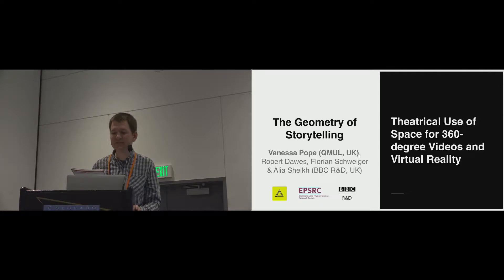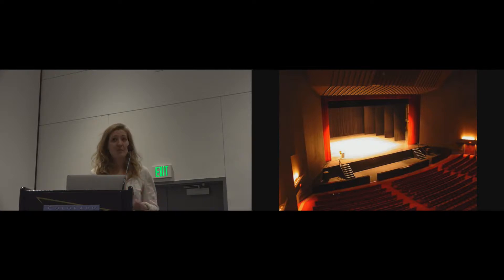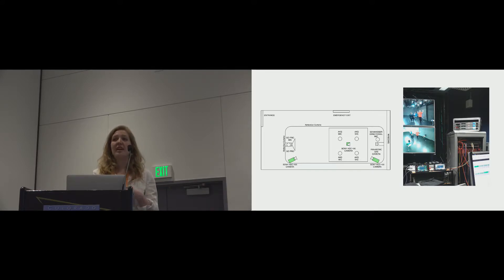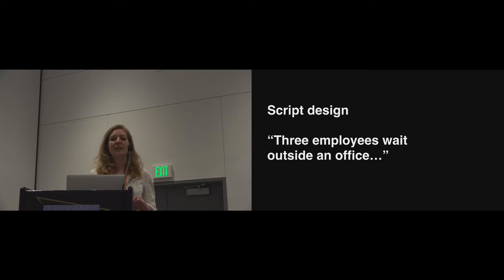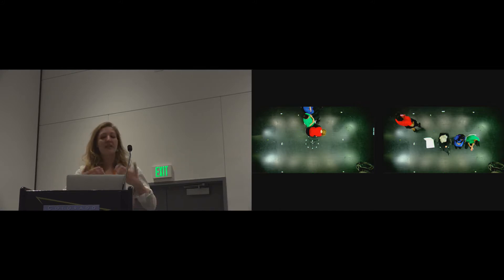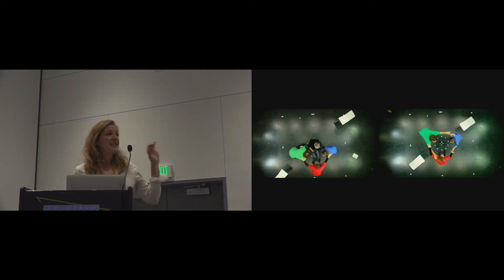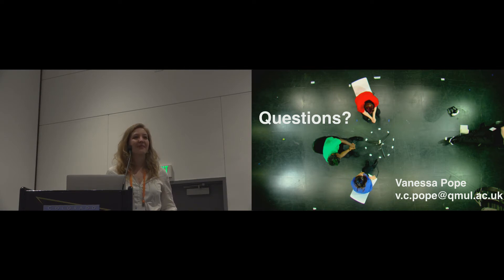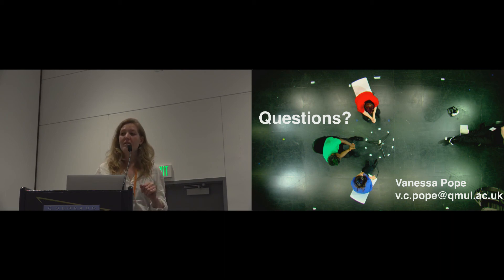The Geometry of Storytelling: Theatrical Use of Space for 360-degree Videos and Virtual Reality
Vanessa C. Pope, Robert Dawes, Florian Schweiger, Alia Sheikh

Session: 360 Video

Abstract
360-degree filming and head-mounted displays (HMDs) give recorded media a new sense of space. Theatre practitioners' expertise in manipulating spatial interactions has much to contribute to immersive recorded content. Four theatre directors led teams of three actors to stage the same scene for both immersive theatre and for 360-degree filming. Each team was recorded performing the scene at least six times, three in each condition, to extract actors' coordinates. This study establishes how to quantify theatre practitioners' use of spatial interactions and examines the spatial adaptations made when transferring these relationships to 360-degree filming. Staging for a 360-degree camera compared to staging for an audience member had shorter distances from the camera and between performers, along with fewer instances of the camera being in the middle of the action. Across all groups, interpersonal distance between characters and between the audience/camera dropped at the end of the scene when the characters come together as a team, suggesting that elements of Proxemics may be applicable to narrative performance.